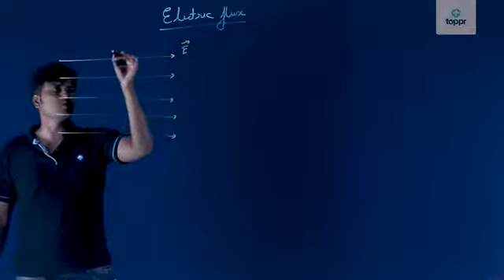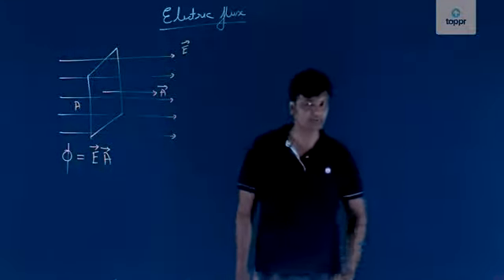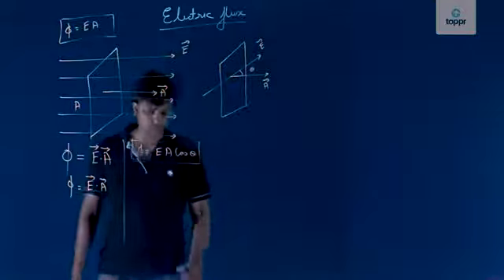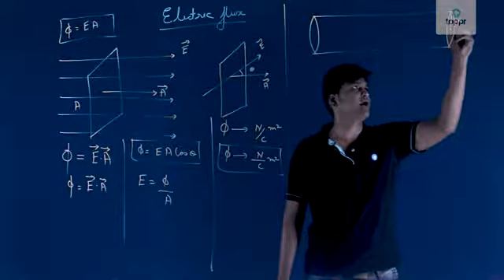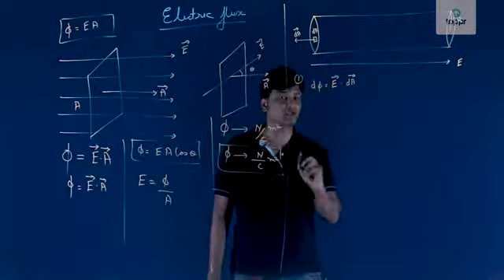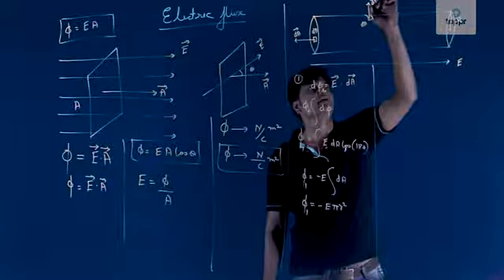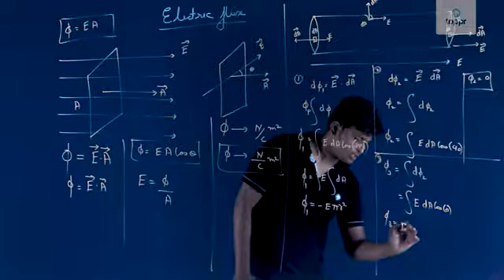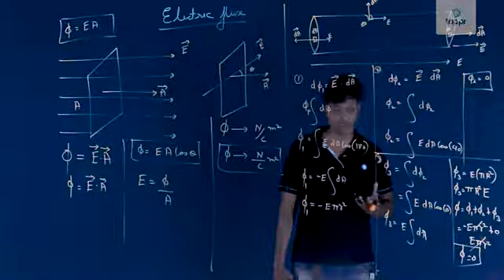26 Introduction to electric flux